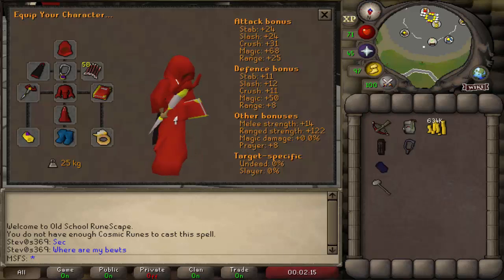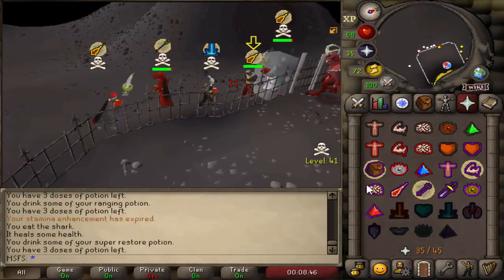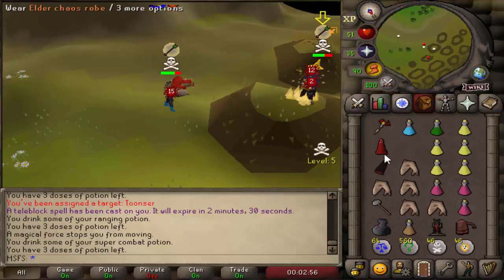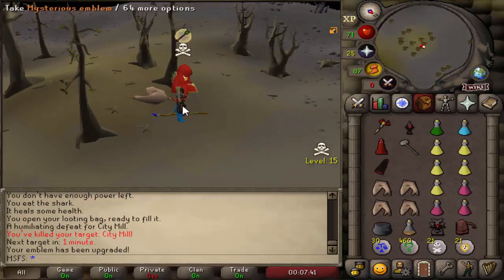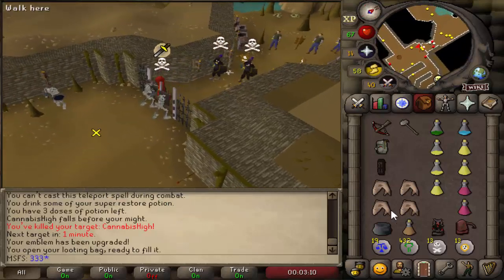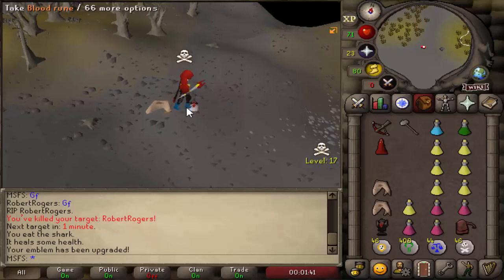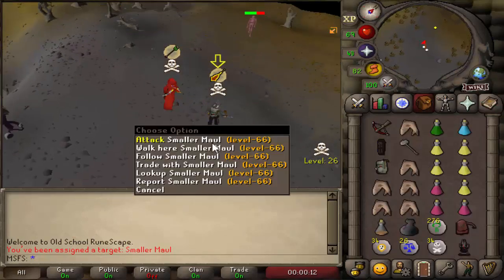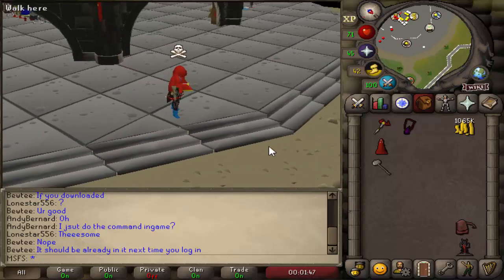My first Max Set is Complete. (Max Set From Scratch #9)